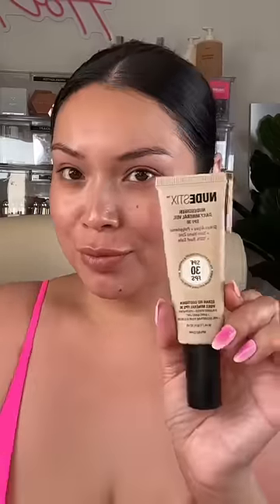NO MAKEUP MAKEUP FOR SUMMER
The perfect 3 step routine for any summer day! Protect your skin with an SPF, throw on some waterproof mascara and use your favourite blush on your cheeks and lips, and you're ready for a great day!!

Products Mentioned in this video:
NUDESTIX Nudies Matte Cream Blush Hot Fire
NUDESTIX Nudescreen Daily Mineral Face Veil SPF 30 Nude

T I K T O K :  GLAMZILLA
I N S T A G R A M : GLAMZILLA
P I N T E R E S T : GLAMZILLA